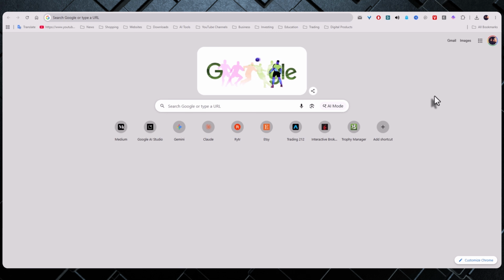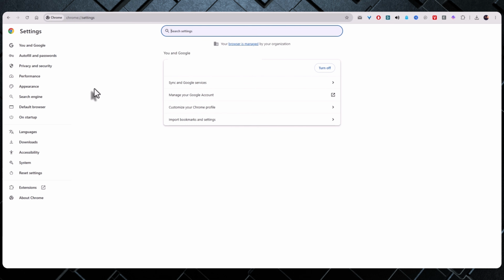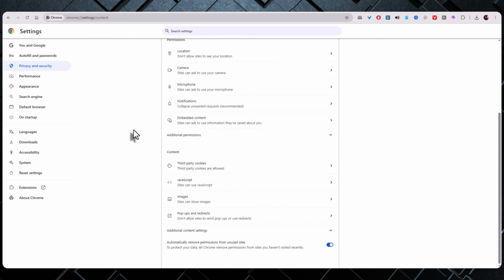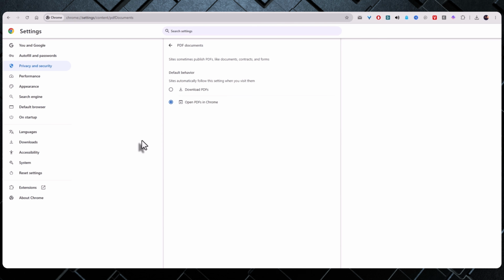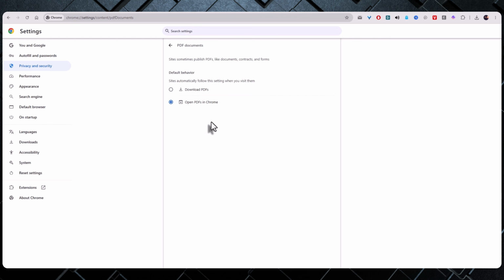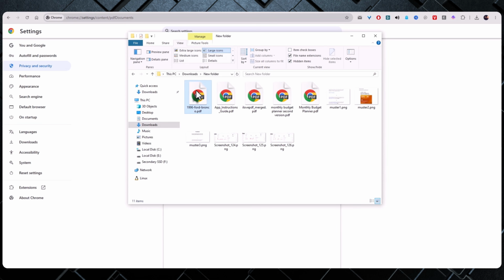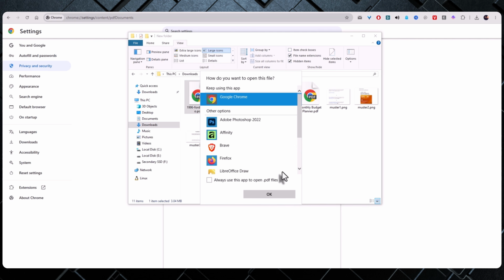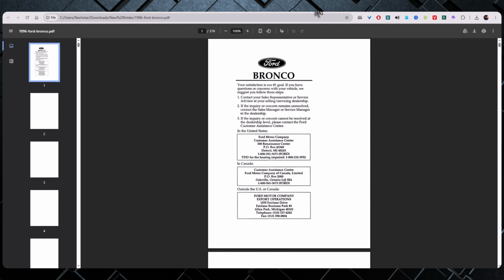How to Use Google Chrome as Your Default PDF Viewer (Fast & Easy)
This tutorial provides step by step instructions to configure Google Chrome as your primary application for opening and viewing document files.

Many computer users experience frustration when dealing with slow and bloated third party software installations just to read a standard document file. Google Chrome provides an incredibly fast and lightweight alternative that is already installed on almost every machine. This guide walks you through the exact internal browser settings and operating system configurations required to streamline your workflow.

By adjusting these settings, you eliminate the need for dedicated reading software that slows down your system productivity. The process requires a quick two part adjustment involving both the browser application interface and your system file management properties. Once completed, your computer will launch all future documents instantly inside a new browser tab for a cleaner and more efficient viewing experience.

What is covered in this video:

Google Chrome offers a fast and lightweight alternative to clunky third party document applications that slow down your computer workflow.

Opening the main settings menu requires navigating to the top right corner of the browser window and clicking the three vertical dots.

The privacy and security panel on the left side of the screen contains the necessary permissions management area.

Clicking into site settings allows you to access advanced permissions and hidden content rules near the bottom of the page.

Expanding the additional content settings menu reveals the specific configuration controls for handling document files.

Changing the default behavior ensures the browser opens documents in a tab rather than downloading them automatically.

Configuring the desktop operating system requires locating an existing document file on your computer storage drive.

Accessing the open with menu option allows you to bypass the initial quick list and select another application entirely.

Choosing Google Chrome from the selection list ensures the browser handles the file extension moving forward.

Checking the permanent association box before clicking ok applies the new default setting to all future document files.

Confirming the changes causes the standard file icon to update immediately to the official browser logo graphic.

Double clicking the newly configured file demonstrates how the document now launches instantly within a fresh browser tab.

The internal navigation path within the web application involves moving from the primary layout grid to the privacy tools section before expanding hidden submenus. This setup prevents your local drive from getting cluttered with unwanted downloads every time you click a document link online.

On the system side, the configuration overrides the factory default software choices that often lead to long loading screens and unwanted system popups. This optimization strategy works effectively across various desktop environments that support the application.

By centralizing your reading and browsing tasks into a single interface, you reduce system resource usage and improve overall multitasking speed. The entire configuration process takes less than two minutes but permanently upgrades your daily computing efficiency.

Mentioned in this video: Google Chrome, PDF Documents, Settings, Privacy and Security, Site Settings, Additional Content Settings, Choose Another App, Windows Operating System, Browser Tab

0:00 – Intro
0:20 – Change Default PDF Viewer in Windows